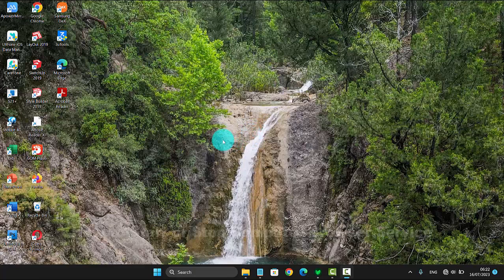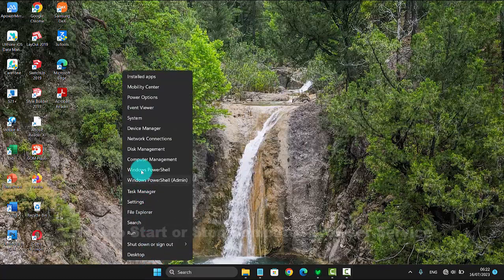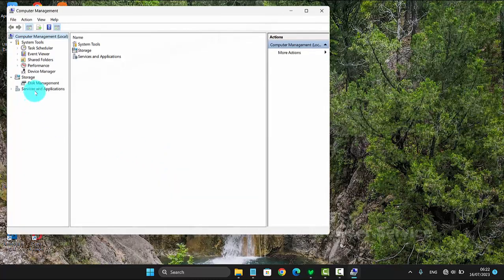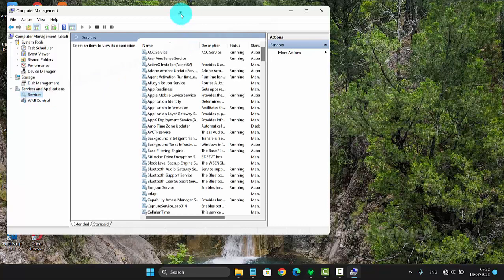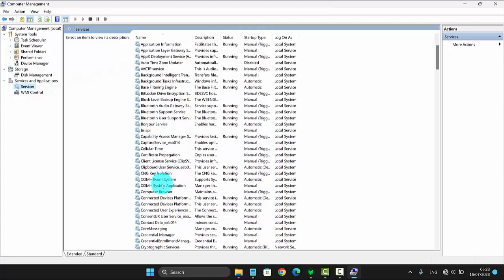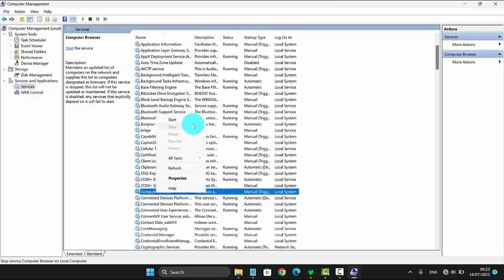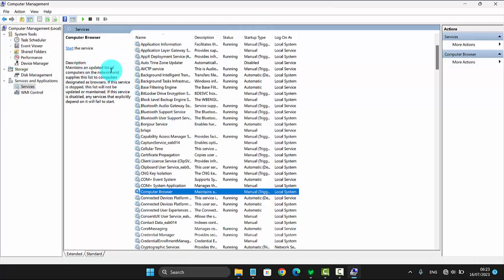Windows 11 Home : How to Start or Stop Computer Browser Service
How to Start or Stop Computer Browser Service in Windows 11 Home Single Language. This tutorial can also use in Windows 11 Pro. In this video I use Acer Aspire Vero AV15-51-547X 11th Gen Intel Core i5-1155G7  2.50 GHz. Green PC | Eco-friendly Laptop